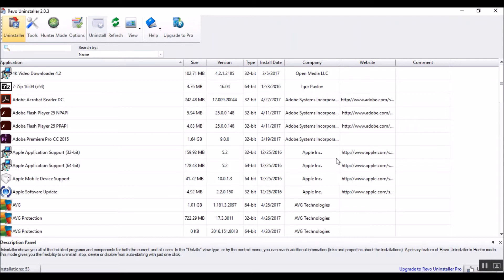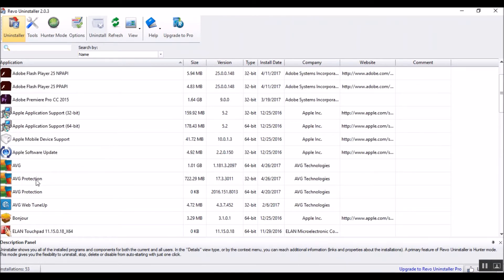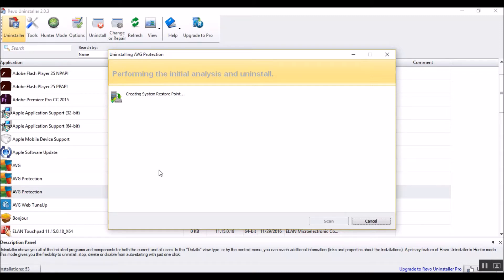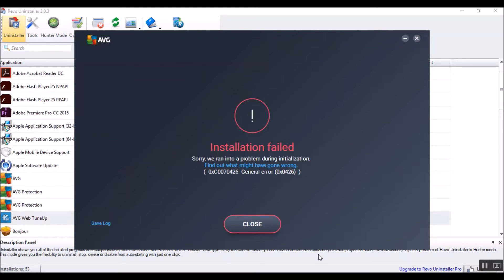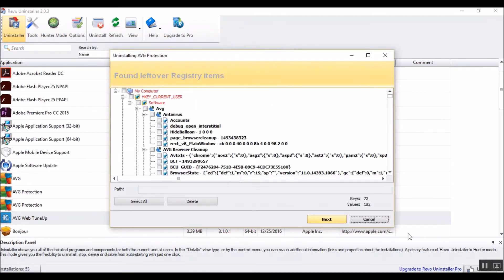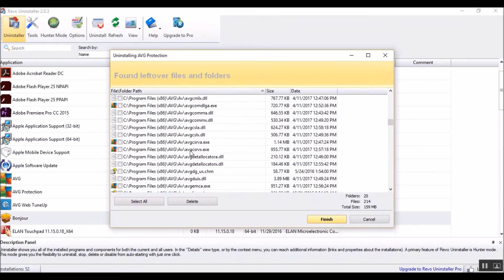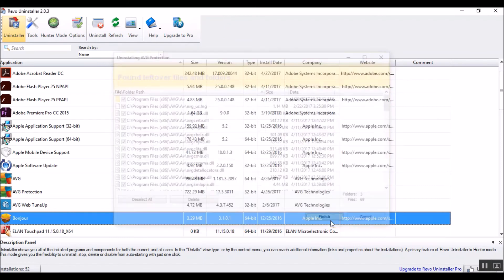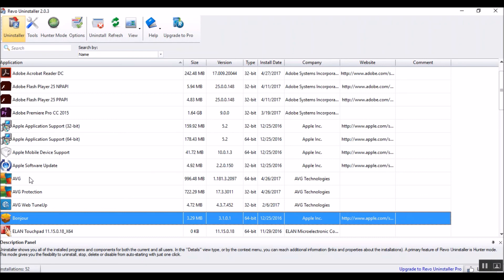Revo Advanced Uninstaller Free For Windows